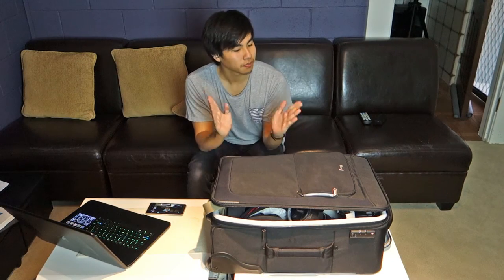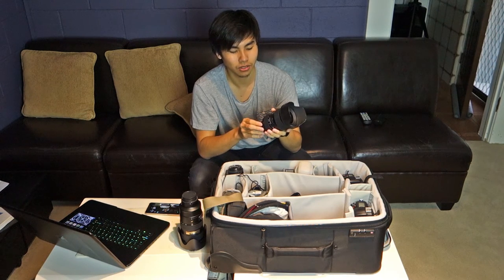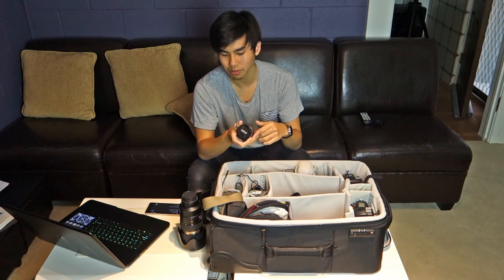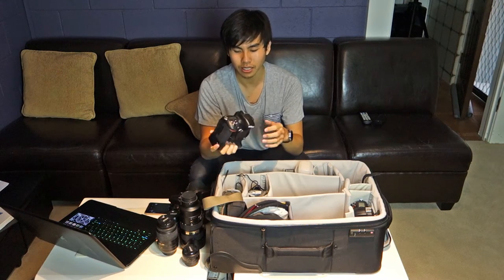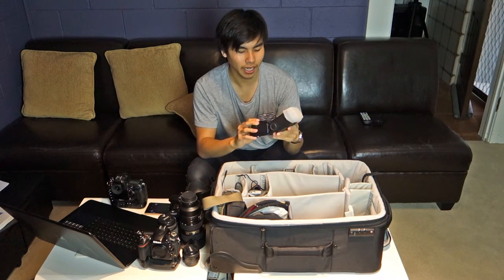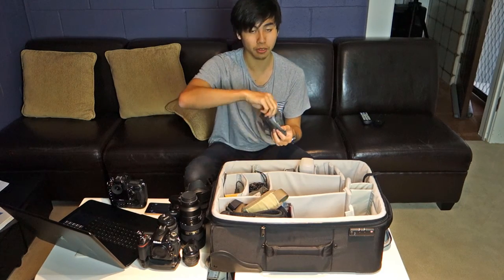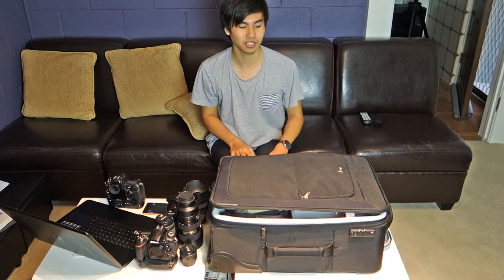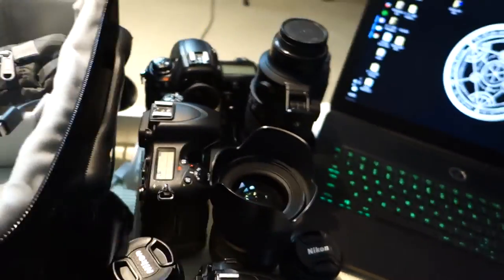What's In My Camera Bag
Hey everyone!

I am back with another video showcasing my Nikon DSLR setup.

Gear List:
Lowepro Pro Roller AW300
Nikon D750
Nikon D3s
Nikon D5000
Nikon 50mm f1.8D
Nikon 70-200 f2.8G VR II
Nikon 55-300 f4.5-5.6